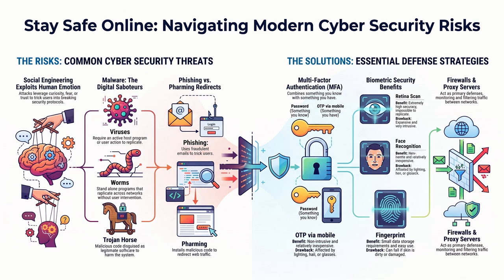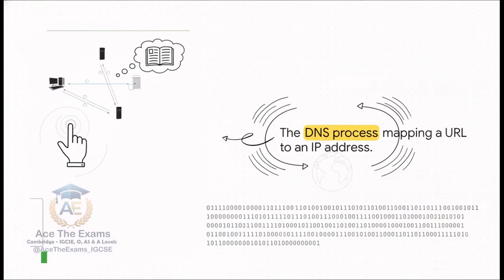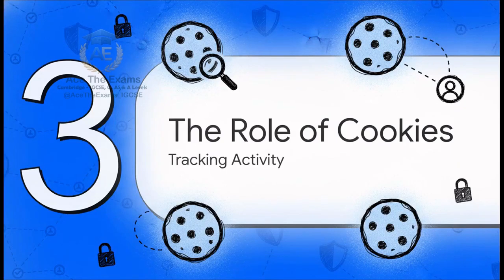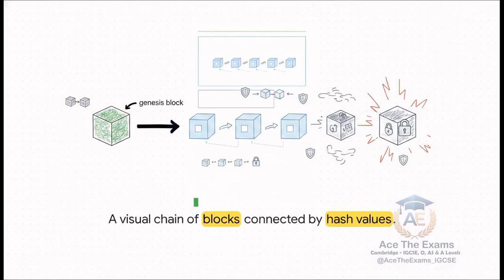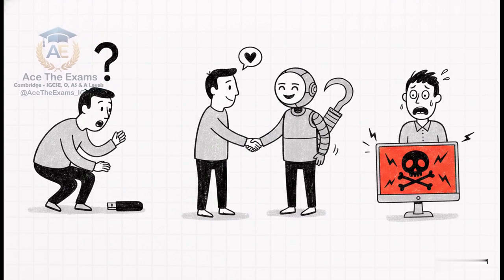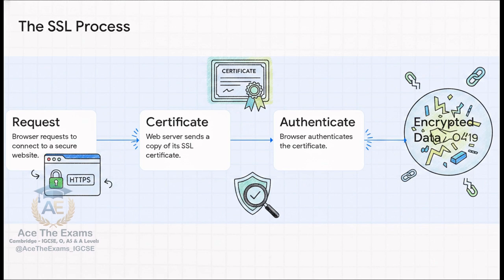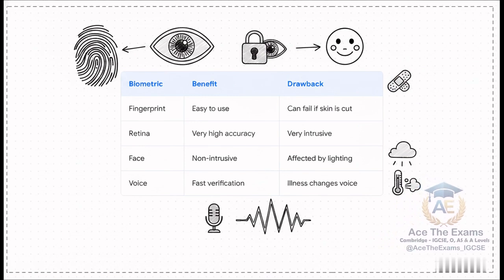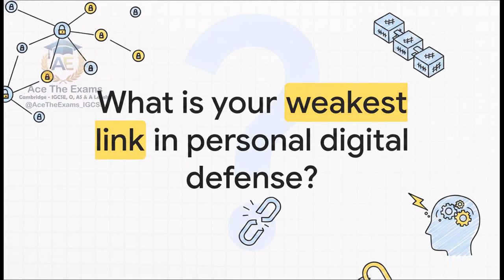The Internet And Its Uses Igcse Computer Science | Computer Science 0478 | Ace The Exam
The Internet And Its Uses Igcse Computer Science for Computer Science 0478. This Ace The Exam lesson explains The Internet and its Uses using exam-focused revision, questions, past-paper practice, mark-scheme understanding and common mistakes.

Primary search query: the internet and its uses igcse computer science